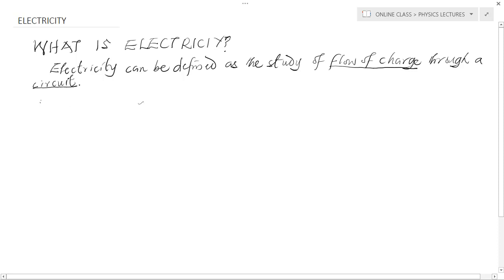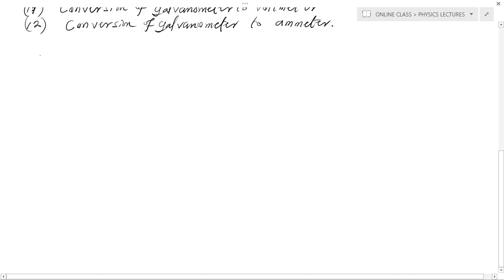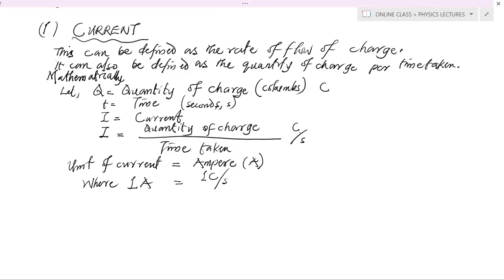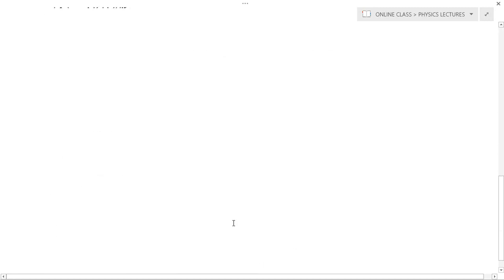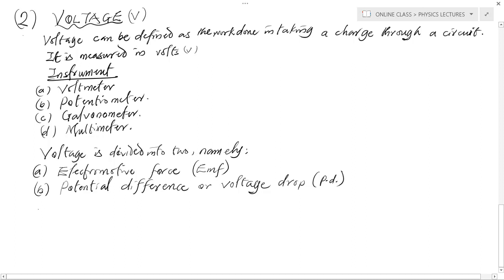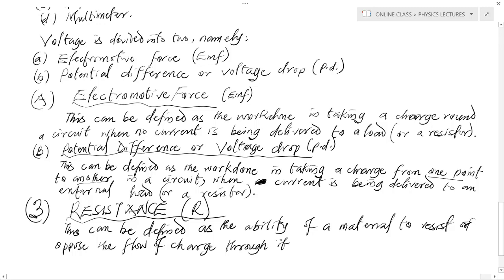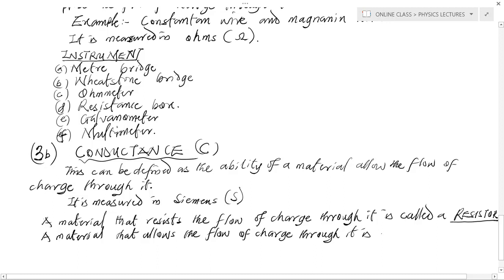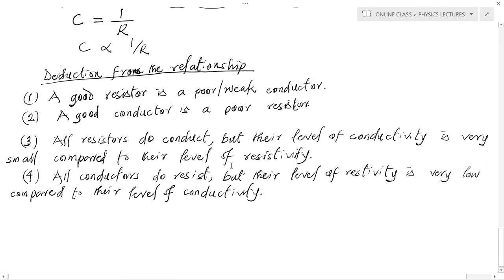ELECTRICITY PART1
This is a detailed explanation on electricity for WAEC, JAMB, IGCSE students.